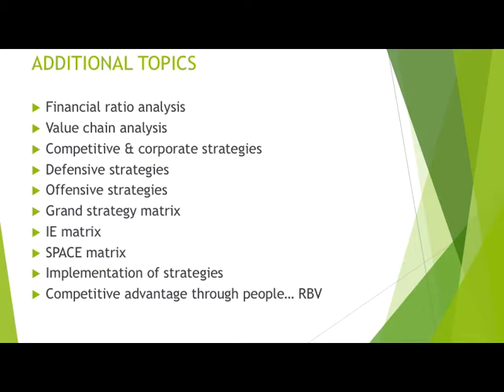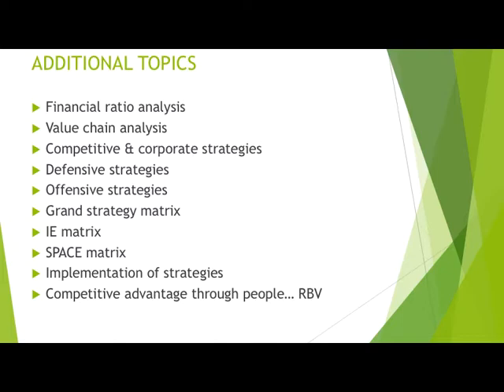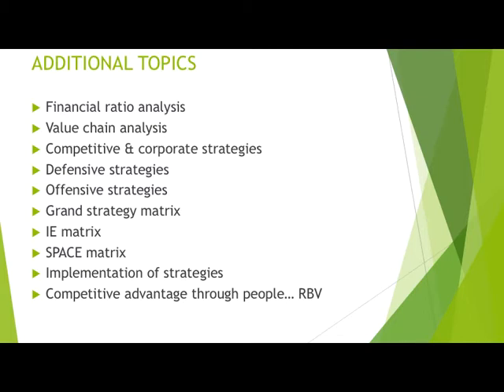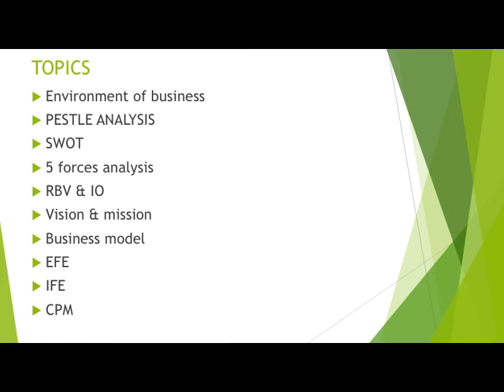BSP Course Review 2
BSP_review